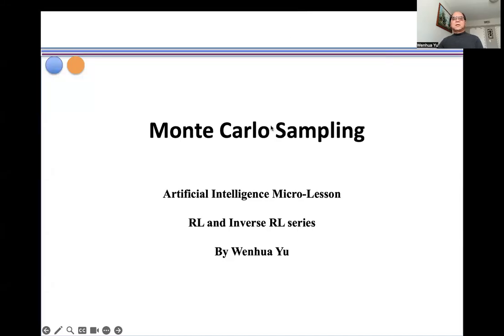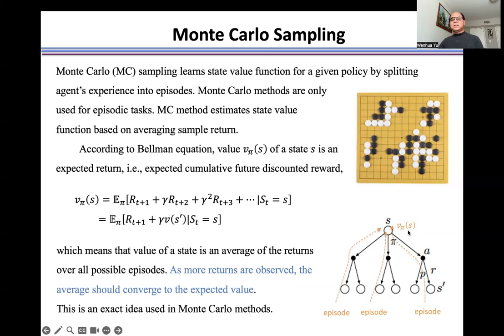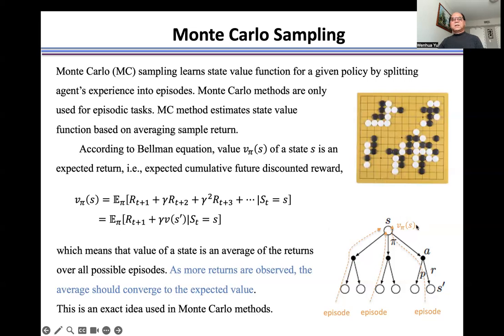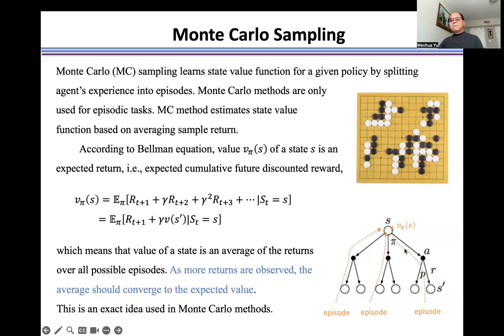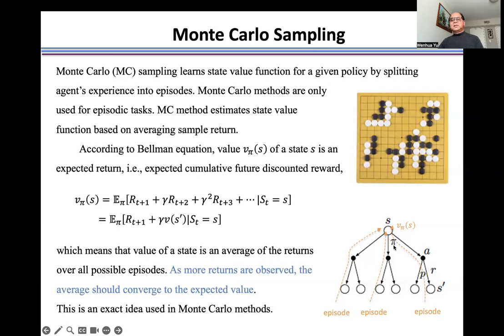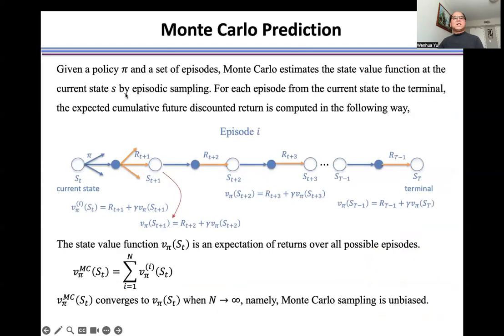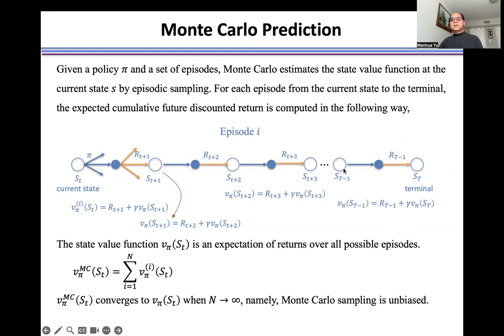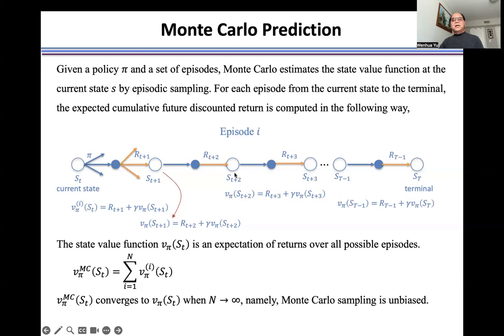Monte Carlo sampling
Reinforcement learning, Monte Carlo sampling, Bellman equations